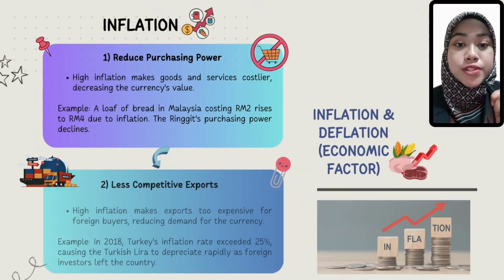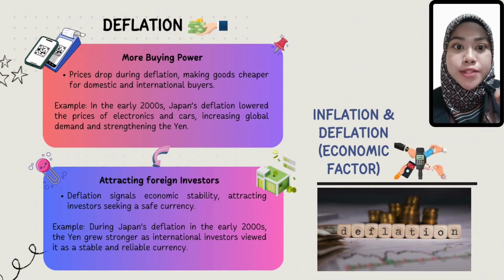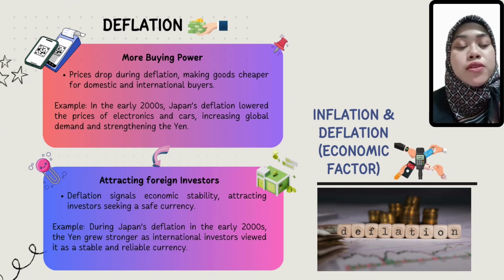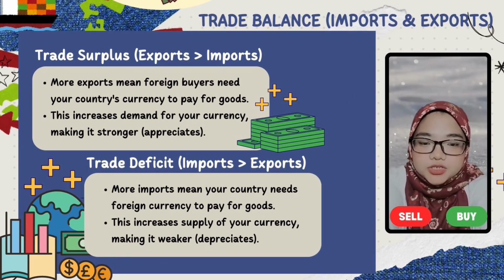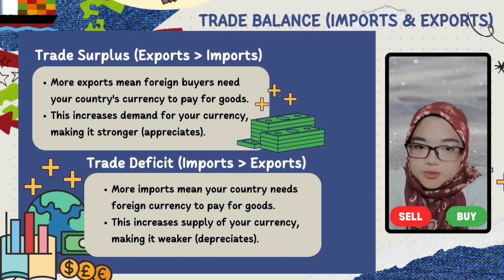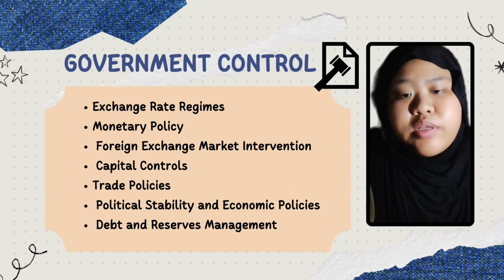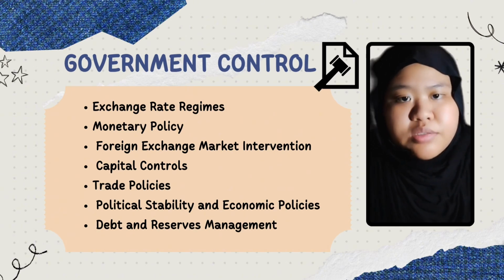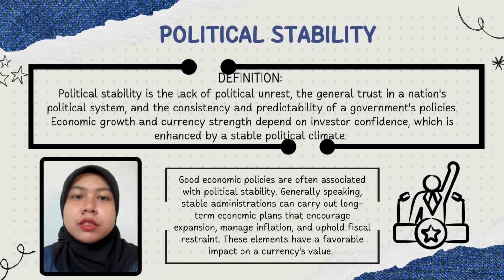FACTORS THAT INFLUENCE FOREIGN EXCHANGE RATE.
(EEB20903) INTERNATIONAL BUSINESS ENVIRONMENT AND INSTITUTION SEMESTER OCTOBER 2024

PREPARED FOR: MR ZULKARNIAN AHMAD

PREPARED BY GROUP 3:

NUR SAFIKA BINTI BASARUDDIN (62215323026)

NURUL SYUHADA BINTI AB KARIM (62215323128)

NUR SHAHIRA BINTI SEPIAN (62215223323)

NURUL NABILAH NASUHA BINTI ABDUL RAHIM (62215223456)

NUR ERLYNA ERNIS BINTI ABD HARIS (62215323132)